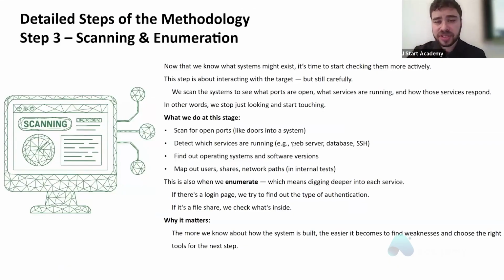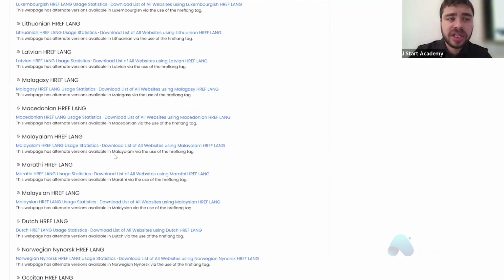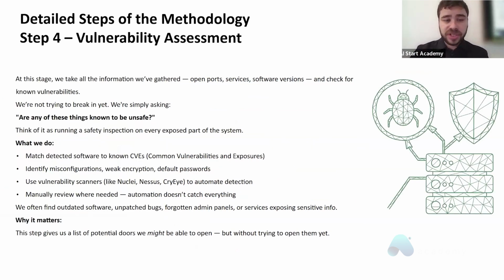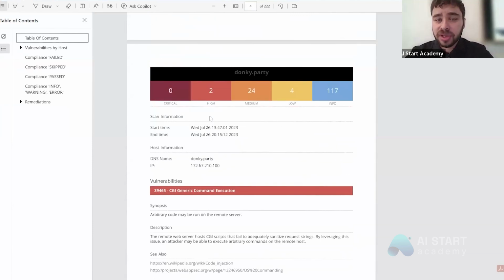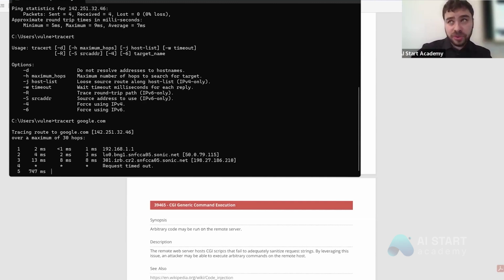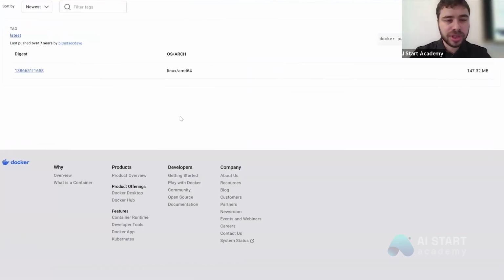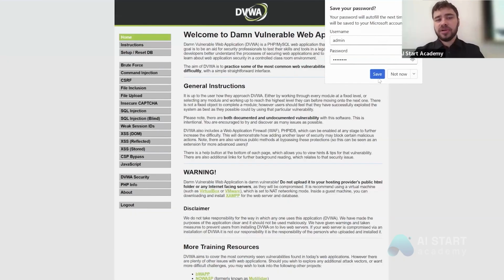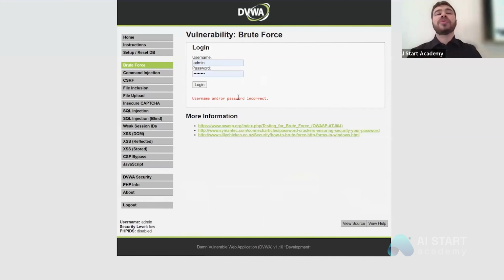Practical Vulnerability Assessment: Scanning & Enumeration | #4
Scanning and enumeration is the phase where ethical hackers map a target's attack surface. This lesson shows how security pros identify systems, services, and technologies — including using tools like Wappalyzer for technology detection.

In Part 4 of this ethical hacking course you'll learn:
• What the scanning & enumeration phase does
• How to identify technologies and services
• Mapping the attack surface of a target
• Tools that automate detection